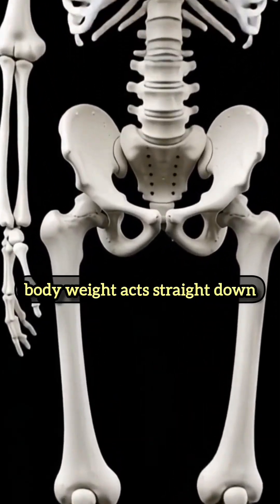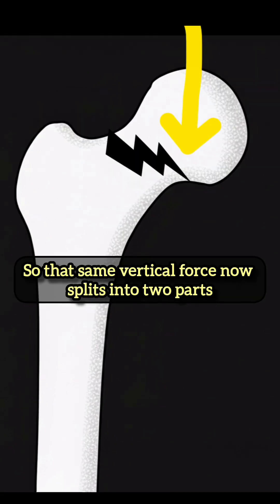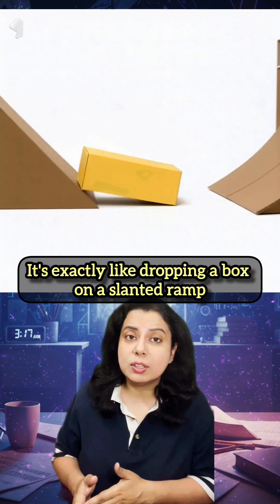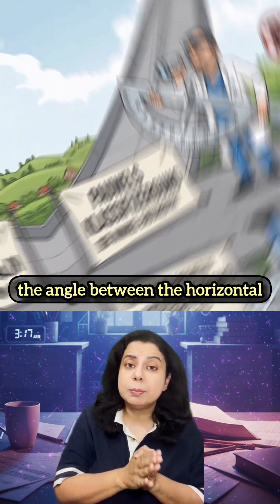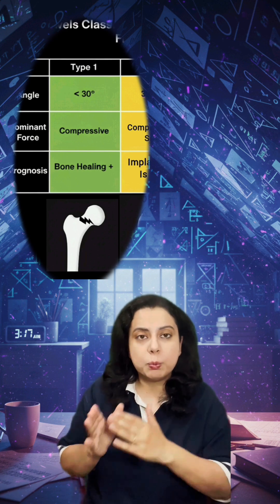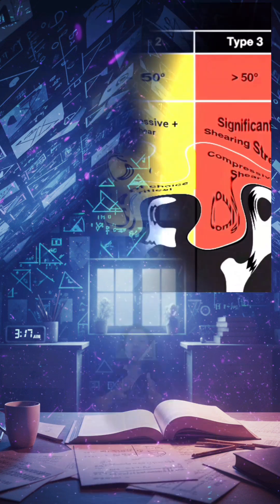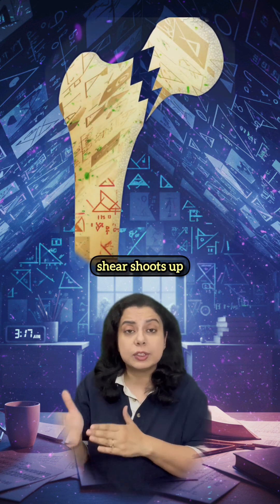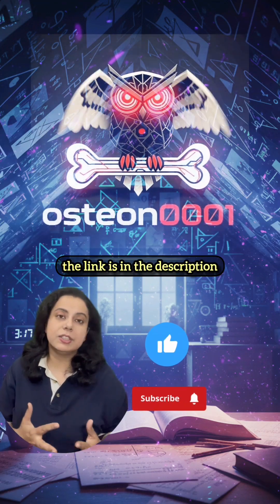“Hip Fracture's Dirty Secret: Shear VS Compression 😱 Pauwels Ramp EXPLAINED!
One angle can change your fixation plan — and your court outcome. A 60-sec crash course on Pauwels.

See once Remember forever video ~ 4 mins

Graphic error in type 3 prognosis : AVN and Non Union